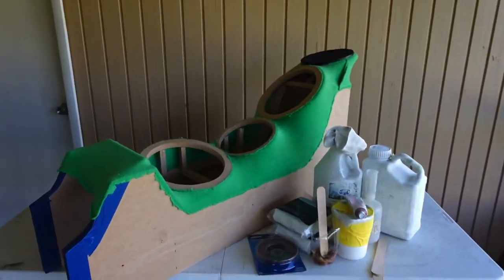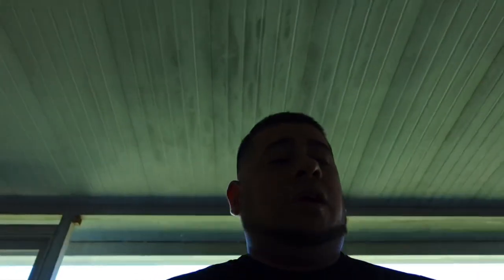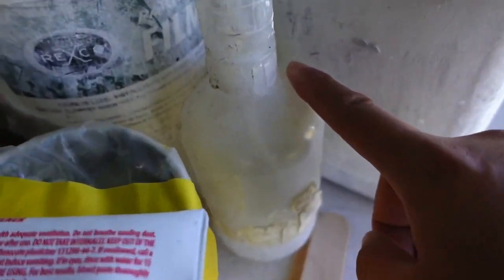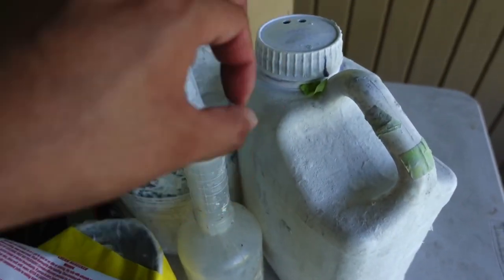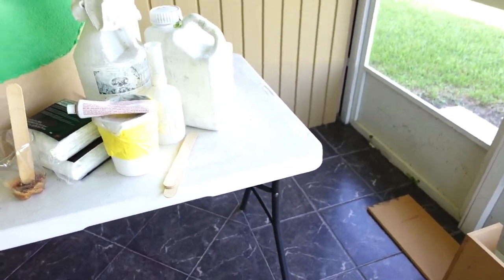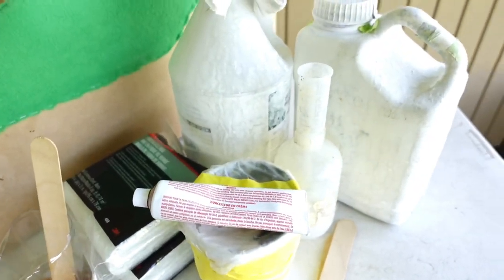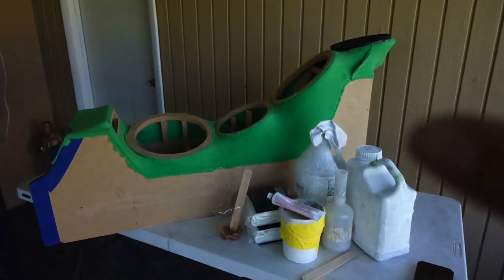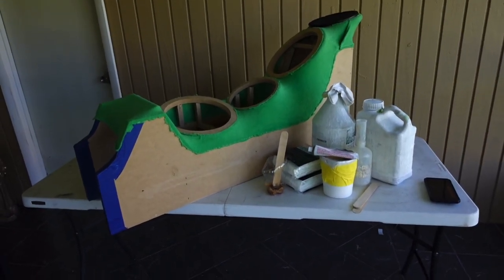PRICING OUT OBS TRUCK CUSTOM CENTER CONSOLE FOR PRV AUDIO SPEAKERS